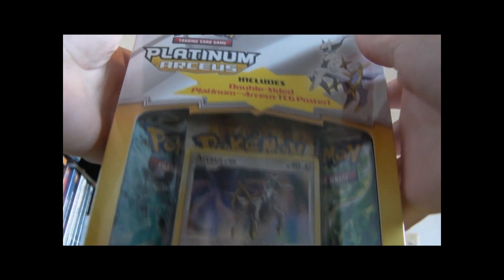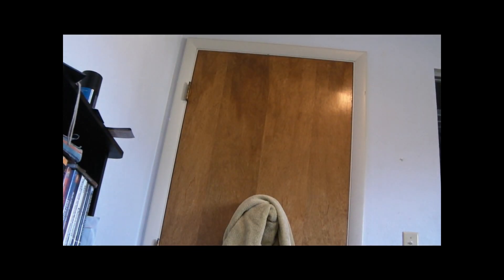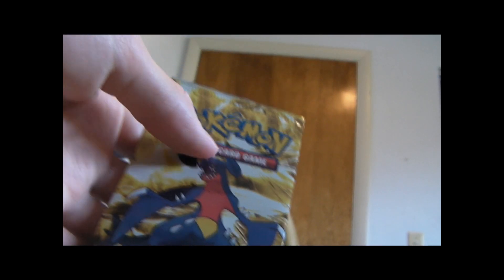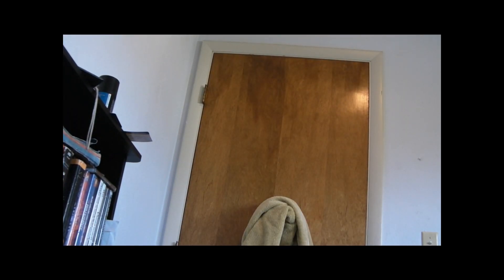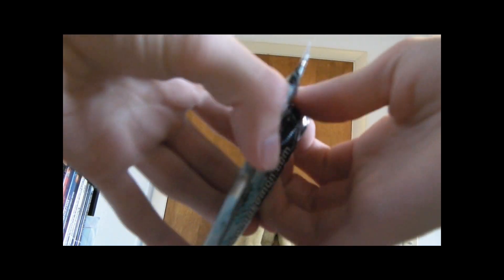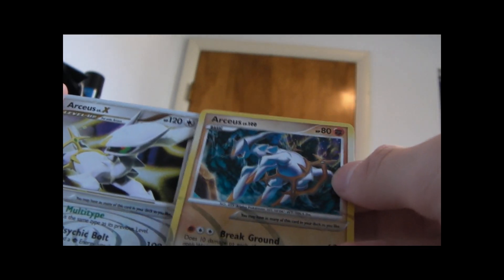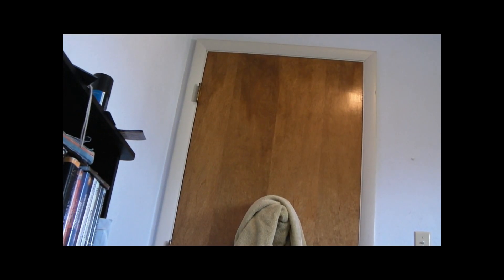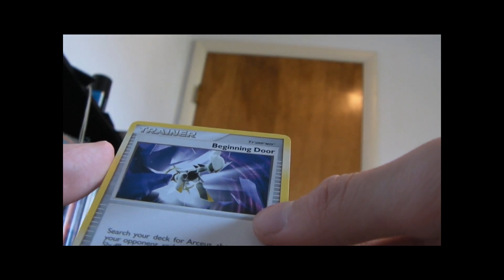Arceus poster box (nice pulls)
Arceus poster box, got some very nice cards from this box,a cool poster too.

ignore these
opening pokemon HGSS booster pack.heart gold soul silver ampharos  woman girl vagina girls panties bikini hot nude boobs tits amateur upskirt
Pokemon  supreme  victors  booster  box  pack  poster  opening  arceus  card  cards  primetimepokemon  prime  time  chaostorrent  level  Garchomp  Charizard  ard  SP  GL  Electivre  Weavile  Darkrai  Mewtwo  Mew  151  Platinum  Rising  Rivals  Advent  tangrowth  gengar  salamence  flygon  deck  funny  unboxing  new  blastiose  collect  pulls primetimepokemon  Tags:
Pokemon  Rising  Rivals  stormfront  Secret  wonders  great  encounters  Mysterious  treasures  legend  awakened  majestic  dawn  Diamond  and  Pearl  Platinum  booster  pack  box  opening  awesome  amazing  Unbelievable  pull  pulls  !!!  infernape  Toterra  Empoleon  Gardevoir  cynthia  honchcrow  Magmotar  Electivre  Mismagius  Floatzel  Gallade  Flygon  Snorlax  Alakazam  Luxray  Level  Reprint  Flying  surfing  Base  set  pikachu  holo  Heat  Mow  Wash  Frost  Air  Rotom  TCG  players  guide  Scyther  Hitmonchan  Heart  gold  soul  silver  supreme  victors jungle baseset 2  Tags:
Opening  Pokemon  Typhlosion  Booster  HGSS  tin  Heartgold  Soulsilver  cards  walkthrough  collection  commentary  pokemon  booster  box  opening  card  chaostorrent  gskillz818  primetime  heartgold  soulsilver  platinum  shiny  arceus  prime  typhlosion  meganium  blissey  feraligatr  donphan  ampharos  evel  nintendo  DS  DSi